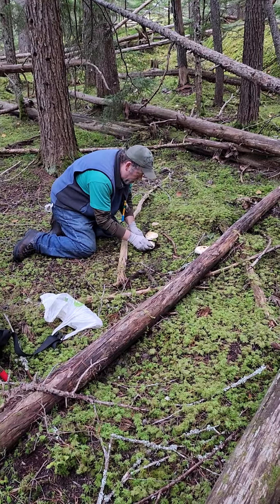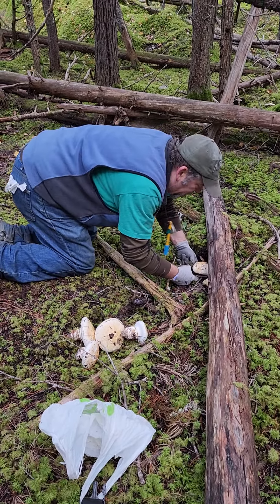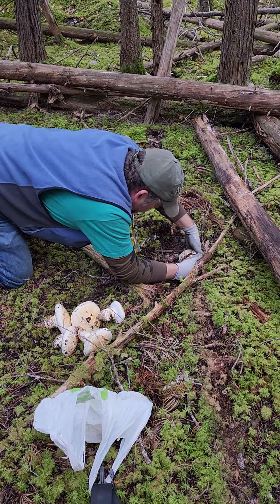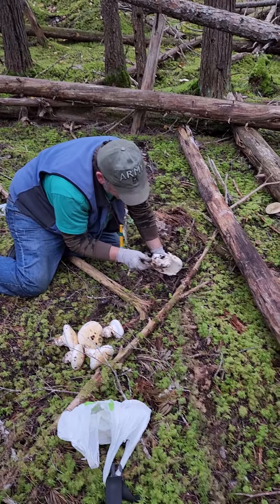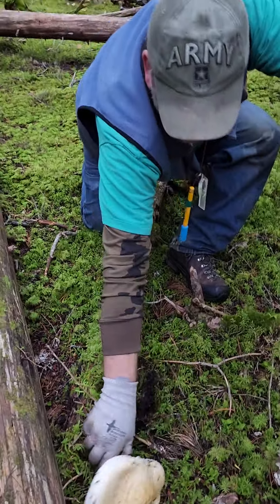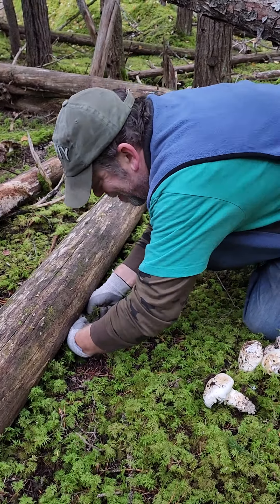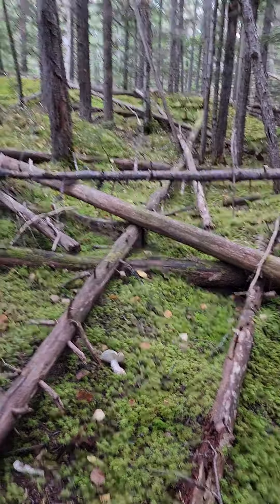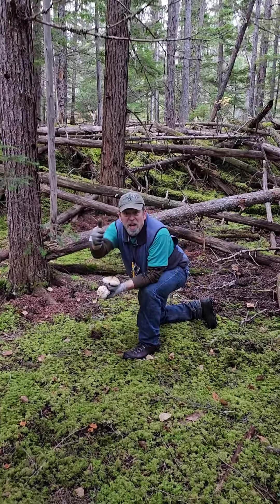Pine Mushroom Picking with Kim.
Pine mushroom picking with Bill.